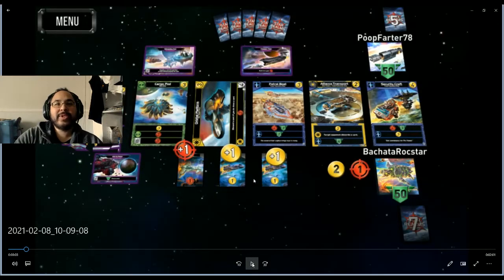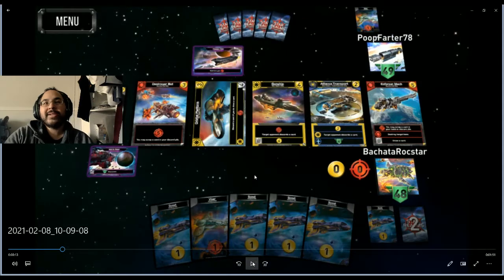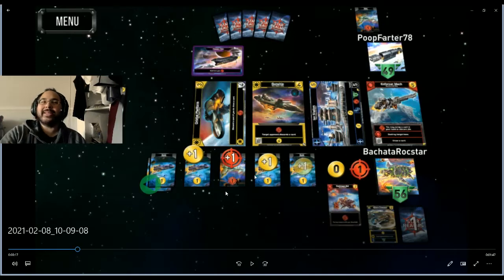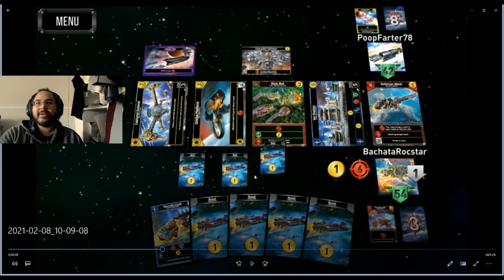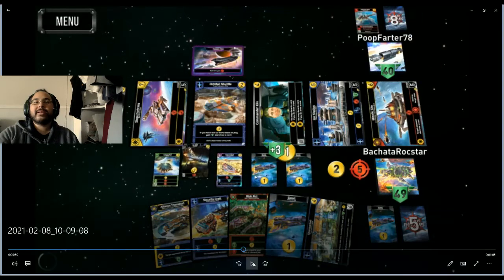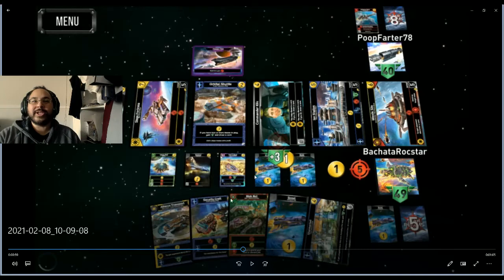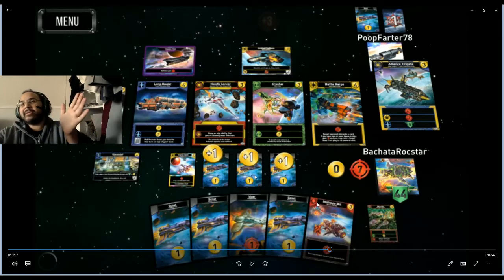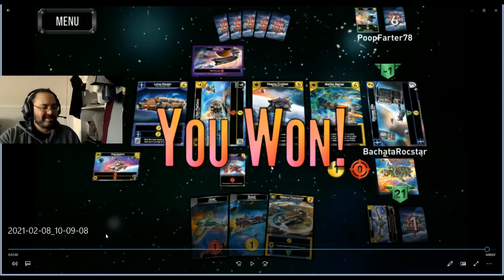Star Realms Replay - An Educational Game with Poopfarter78